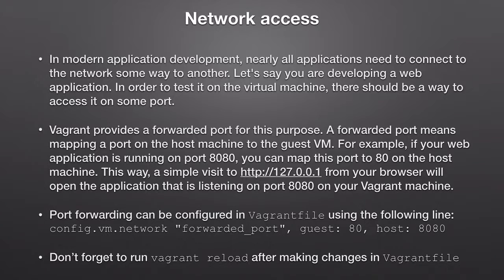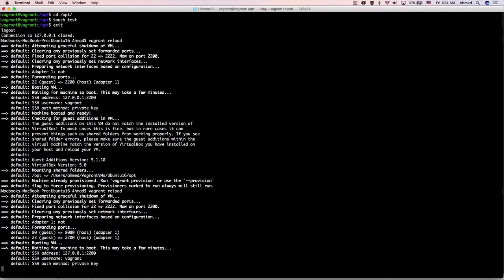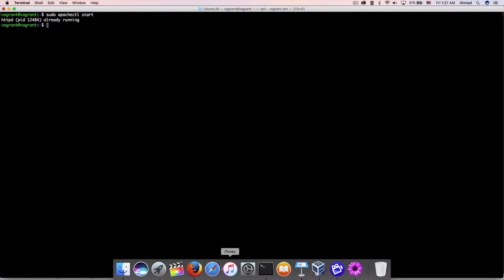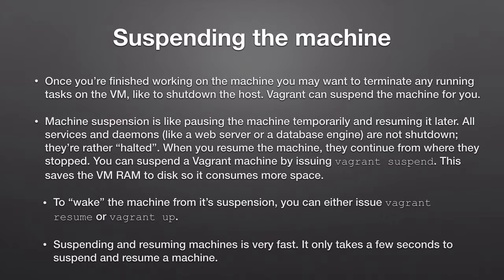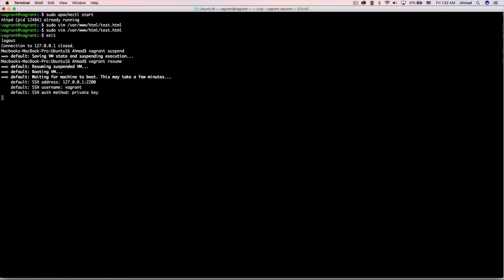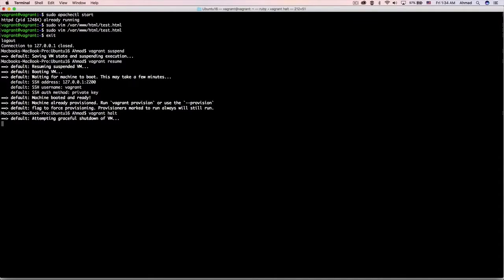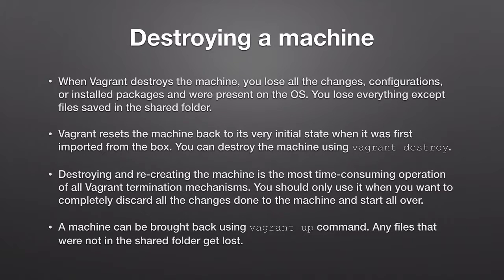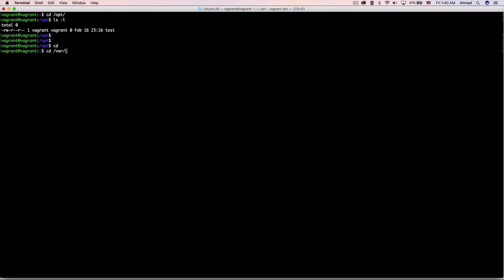Vagrant Tutorials | Network Access